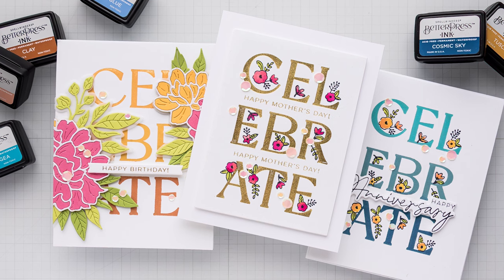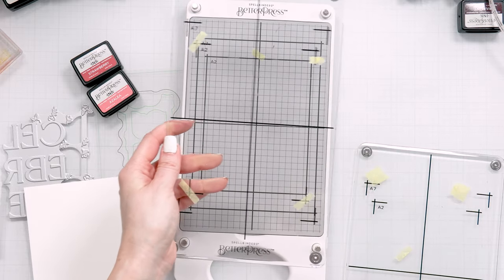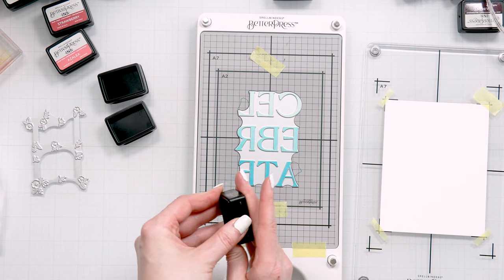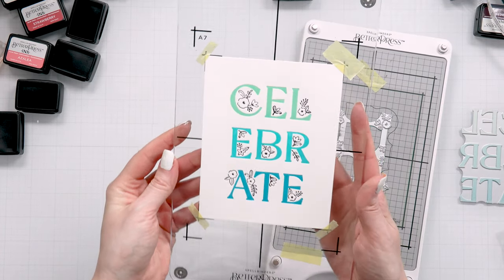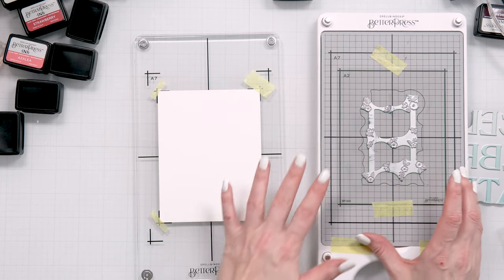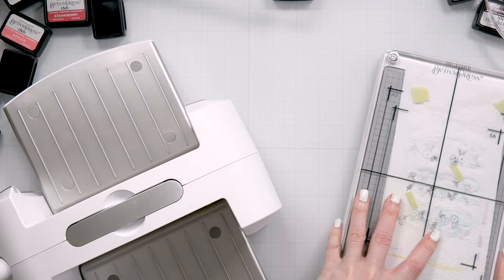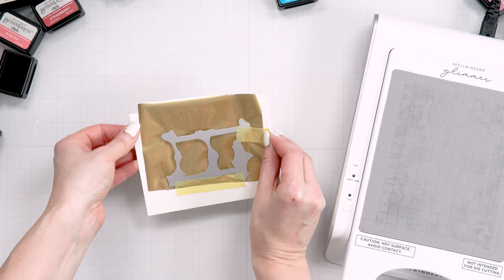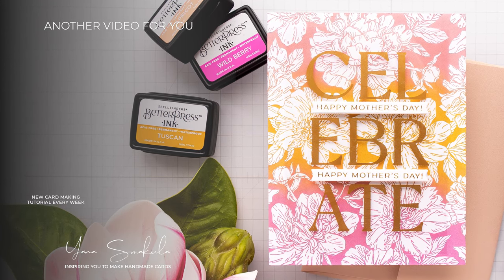How to Use Spellbinders Celebrate Flowers Registration Press Plate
I continue to share a look at the products in my new Let's Celebrate collection with Spellbinders. I'm sharing the How to Use Celebrate Flowers Registration Press Plate. As always, I have several examples for you, I hope they inspire you to create with either these products or products you already have in your stash.

First thing first, this set is a REGISTRATION BetterPress set. This means there are several pates and a template to press each plate/layer in different ink colors. I love registration sets as they allow to create multi-color results.

• White Foam Squares
• Spellbinders Best Ever Craft Tape